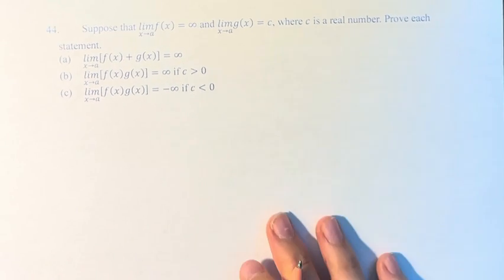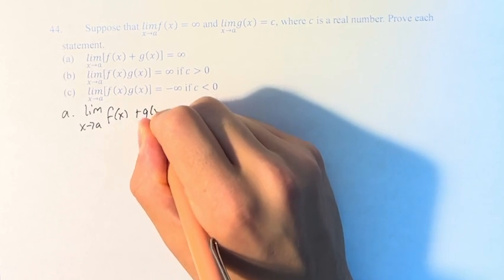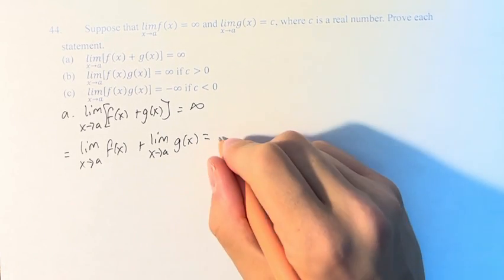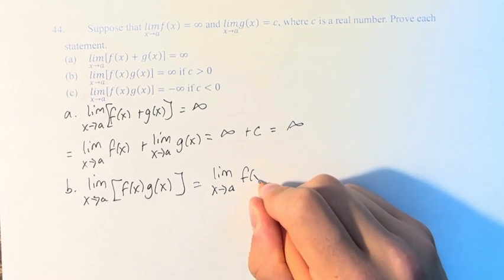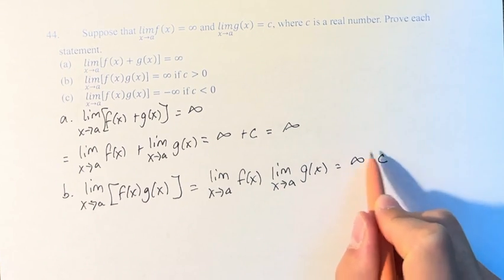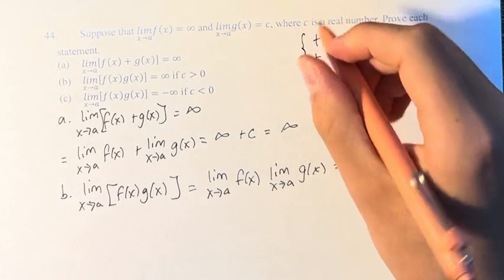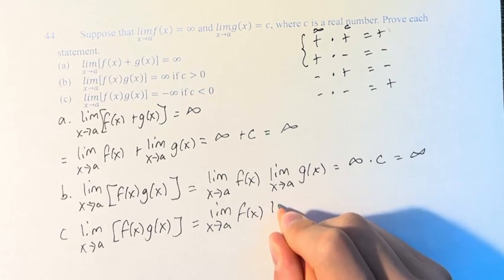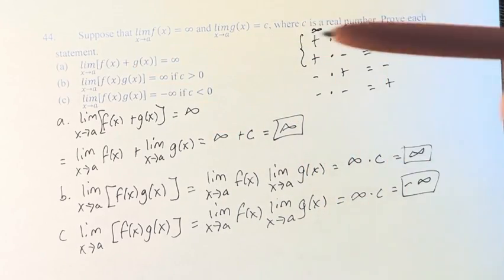44. Suppose that lim(x→a)f(x)=∞ and lim(x→a)g(x)=c, where c is a real number. Prove each statement.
44. Suppose that lim(x→a)f(x)=∞ and lim(x→a)g(x)=c, where c is a real number. Prove each statement.
(a) lim(x→a) [f(x)+g(x)]=∞
(b) lim(x→a) [f(x)g(x)]=∞ if c≻0

Calculus: Early Transcendentals
Chapter 2: Limits and Derivatives
Section 2.4: The Precise Definition of a Limit
Problem 44